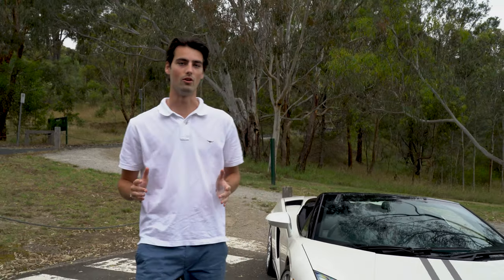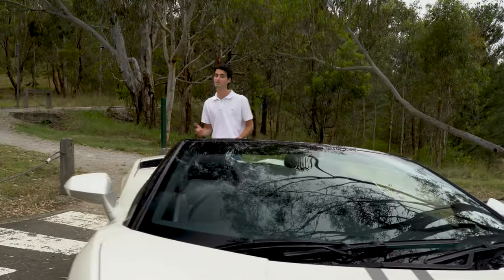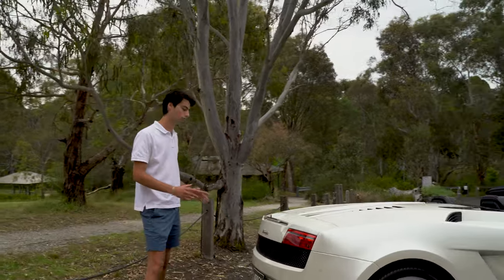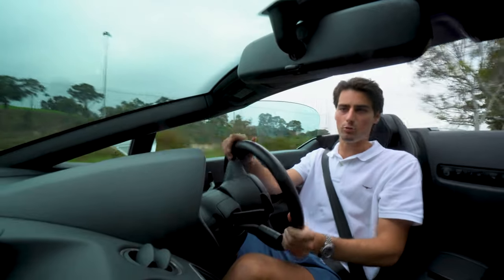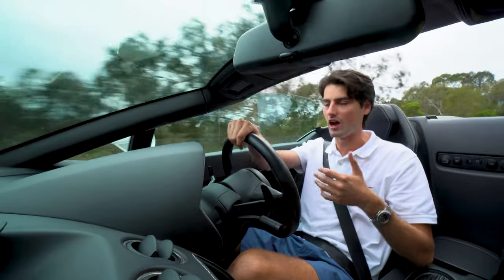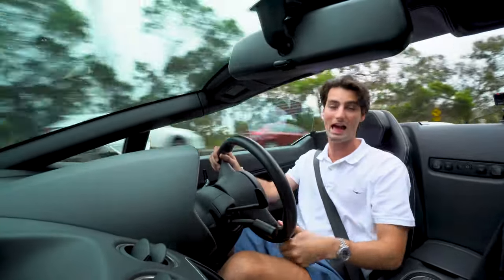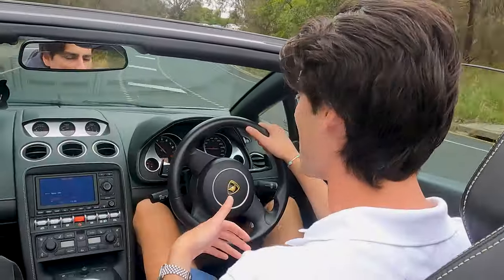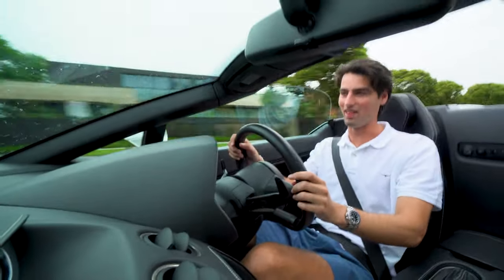Harry Drives the INFAMOUS 2010 Lamborghini Gallardo